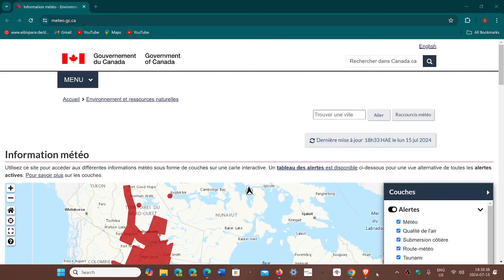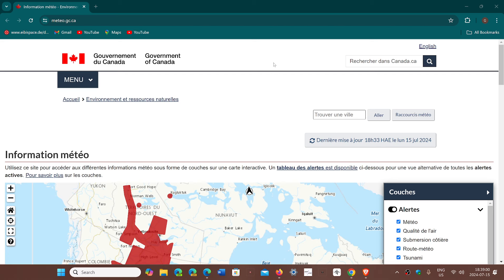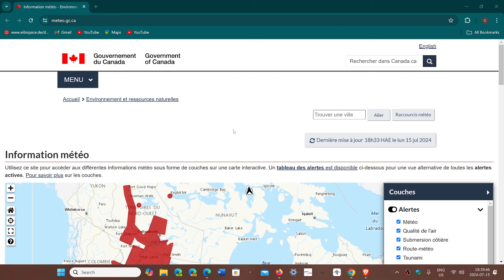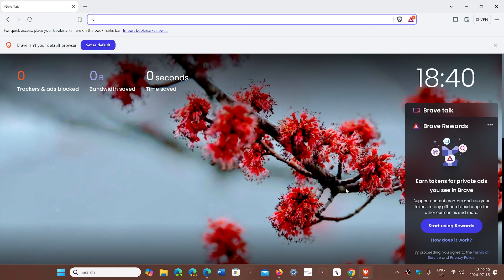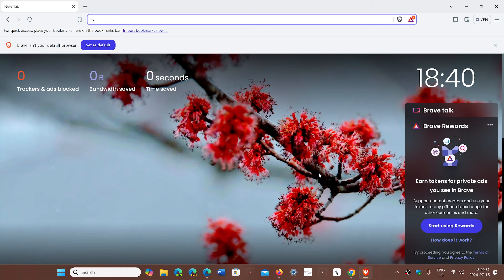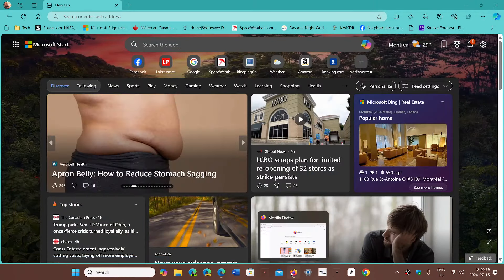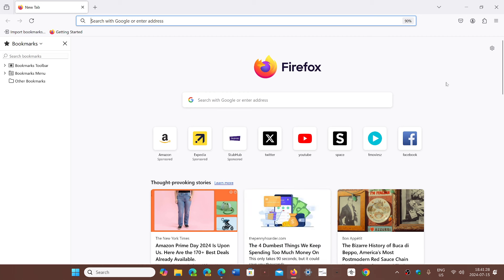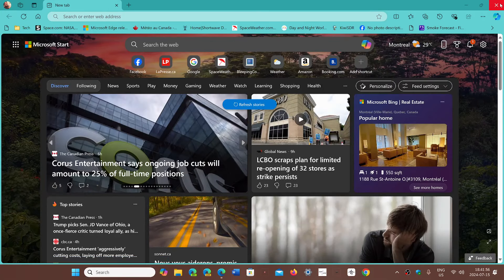What browser to use Chrome EDGE Firefox Brave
Whatever you use is fine, some use BRAVE for the privacy it gives you it all depends on you